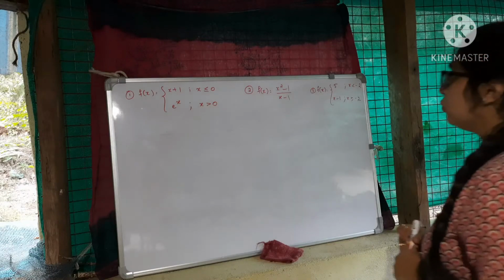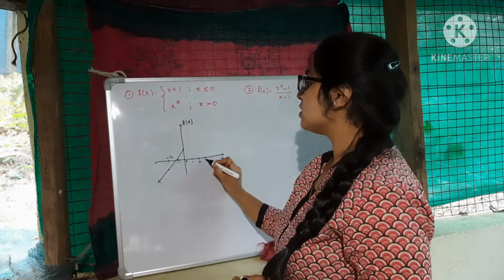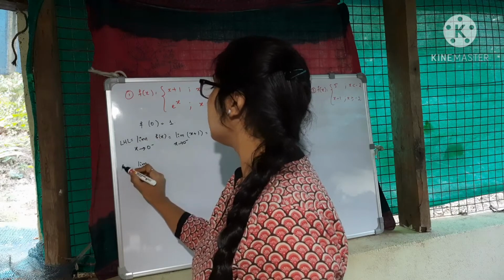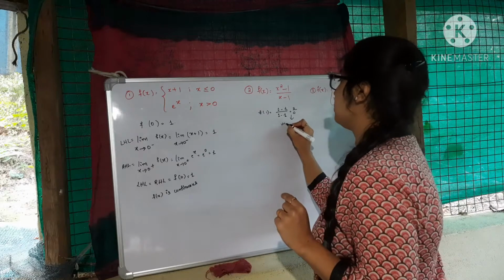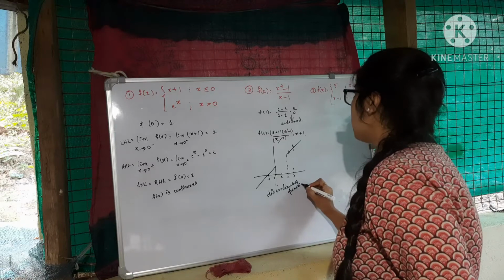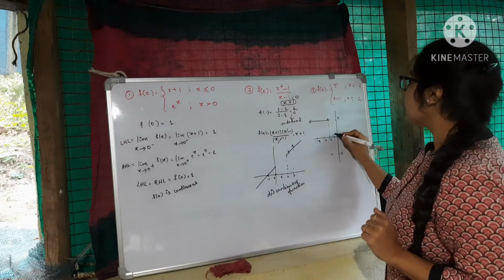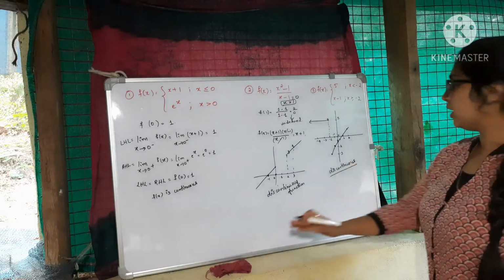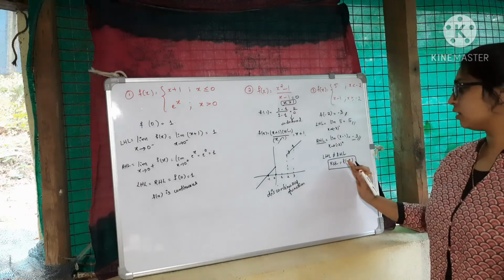Continuity problems-Lecture 6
graph of second problem has value even at x=0.99..it is undefined only at x=1